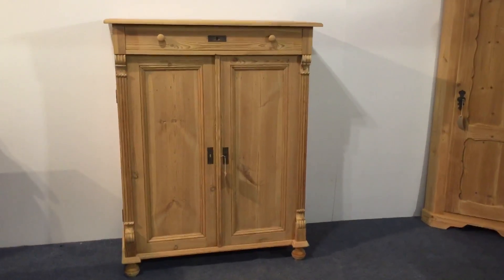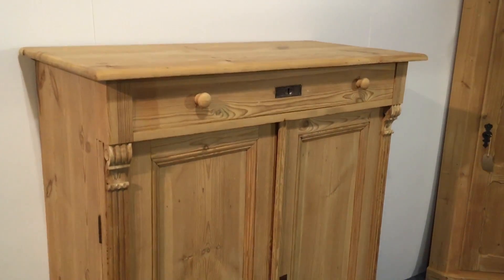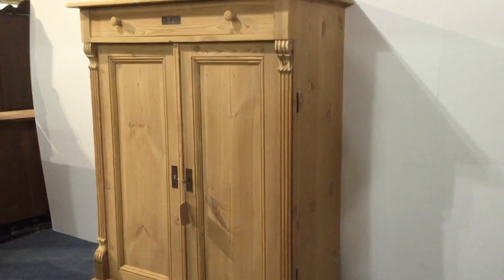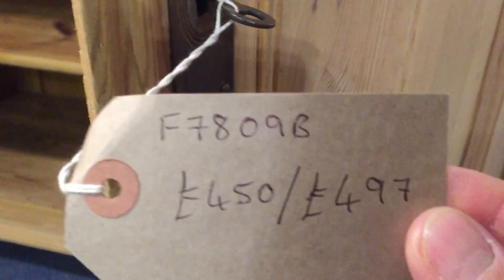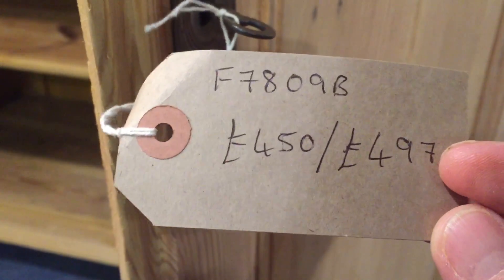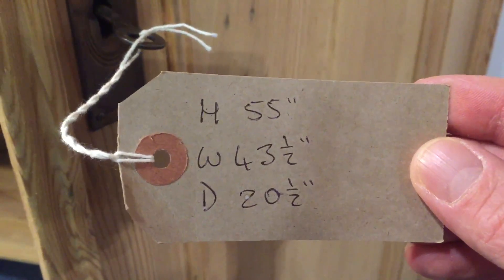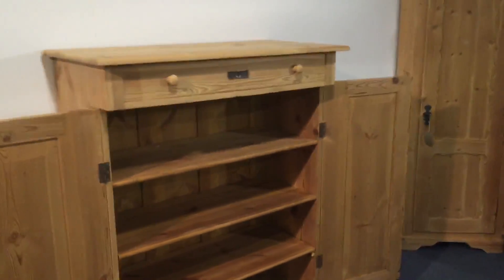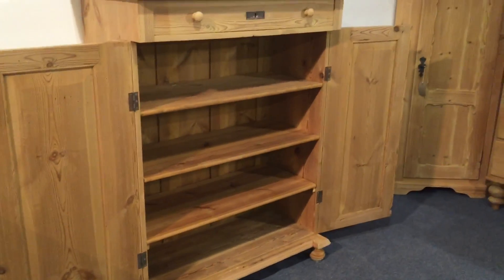Tall Pine Cupboard - Pinefinders Old Pine Furniture Warehouse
Unfortuantely this has now sold, please see our website for similar pieces we have for sale:

Here's quite a Tall Pine Cupboard with a drawer at the top and doors below. So there's the drawer. Nice dove-tailing on the sides. And it's got three shelves inside. Code number F7809B price £450 as it is in the bare wood.  £497 when its all done up, when its all waxed. Height 55", Width 43.5", Depth 20.5". And on this cupboard the doors open fully because they're on external hinges, which can be quite useful.